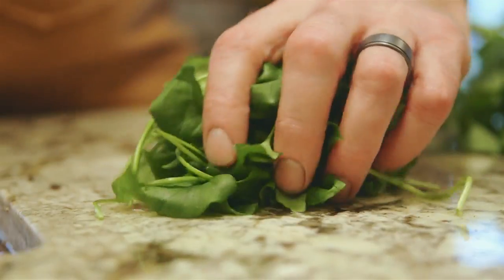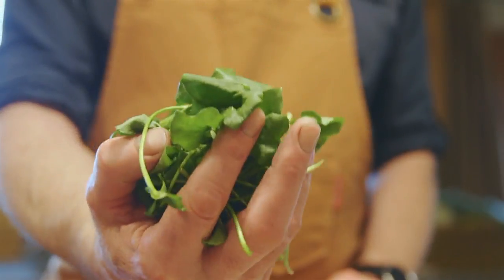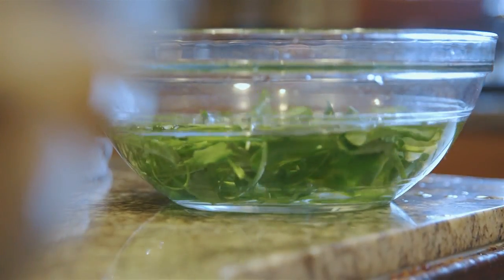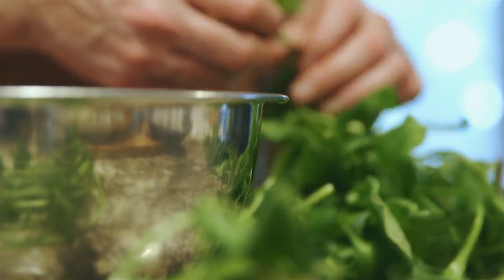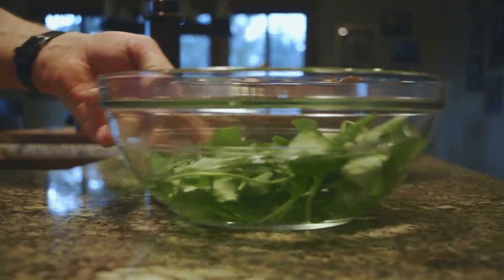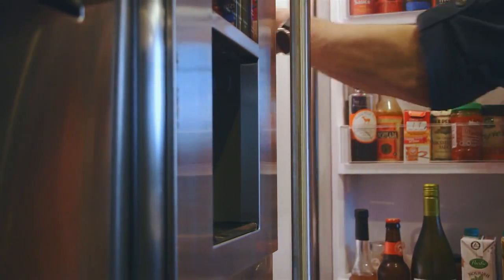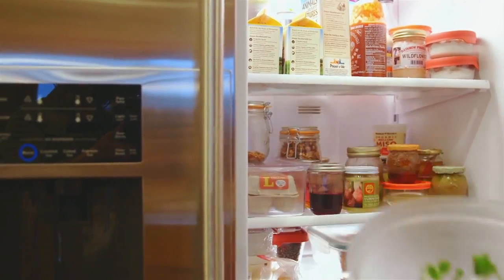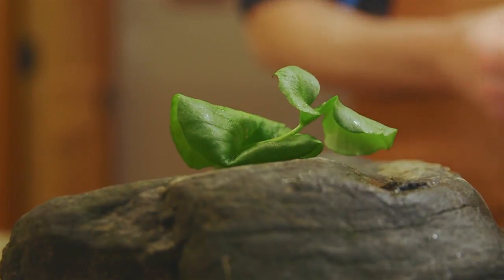Wild Harvest Cooking Tip | Reconstituting Limp Greens | Episode 3 | Les Stroud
Welcome to another cooking tip from Chef Paul Rogalski! For every episode of Wild Harvest (*Full episodes as seen around the world here on this Youtube Channel, look for the playlist, and in the US as seen on American Public Television PBS stations), we have pulled out moments specific to either Les Stroud’s foraging tips, Chef Paul Rogalski’s cooking tips or some simply wonderful show moments, some of which may be behind the scenes or out-takes that didn't make it to the full episodes.